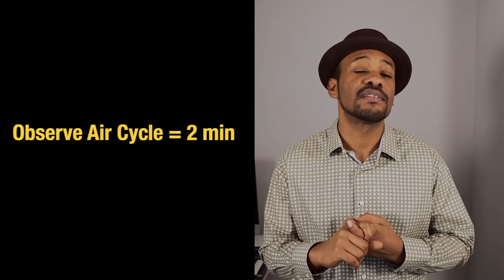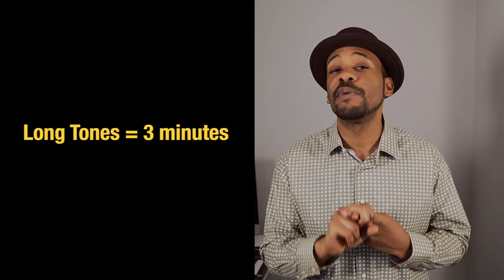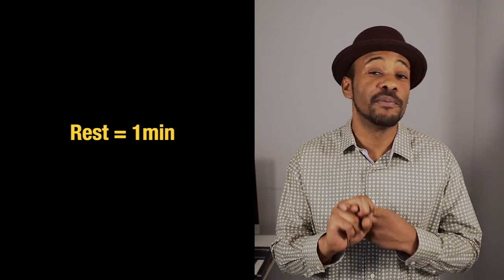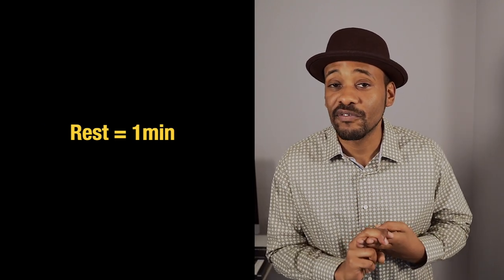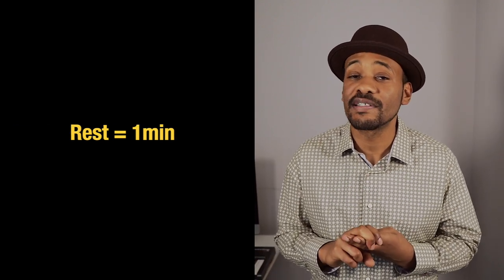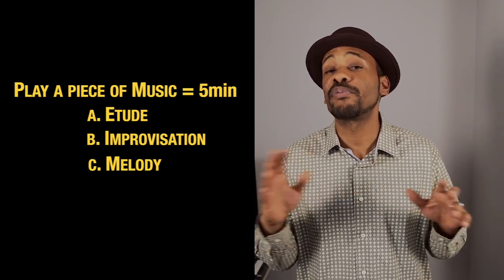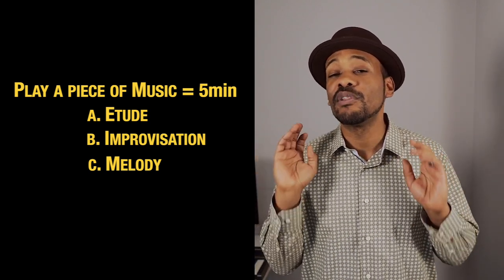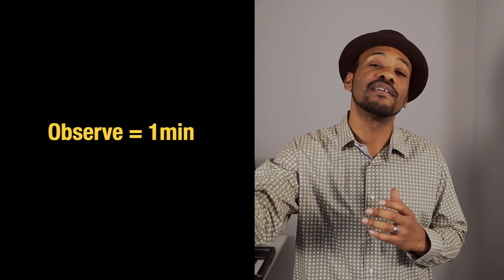Trombone Lesson: The Trombonist's Guide to a 20-Minute Practice Routine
Being efficient with your time and technique is an essential part of becoming a well-rounded trombonist. In this video, I perform a series of standard exercises that can be augmented to match your playing skill level. Long tones, articulation, and lip slurs are three fundamental exercises that I include as part of my daily routine. This video will give you a blueprint to develop your own effective and efficient 20-minute practice routine. Happy practicing!